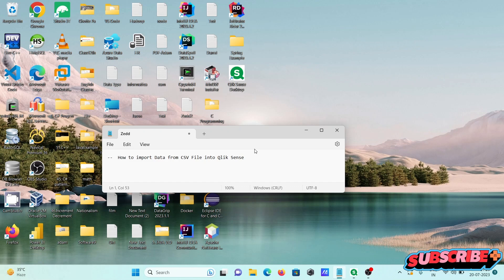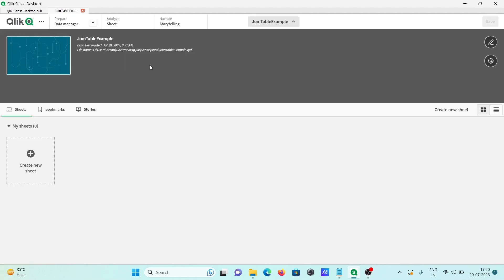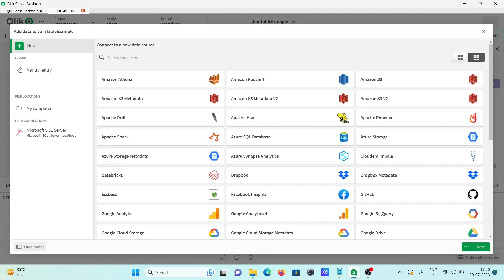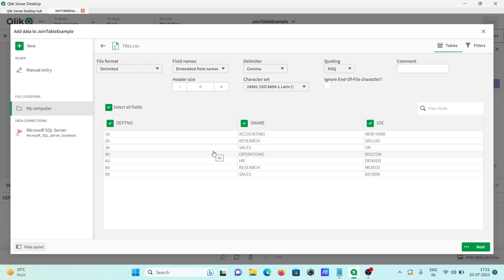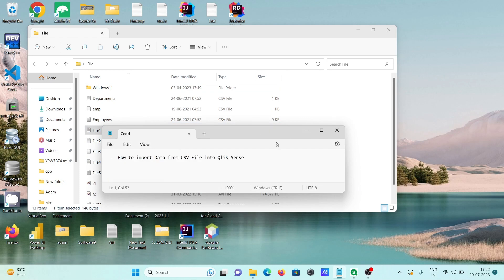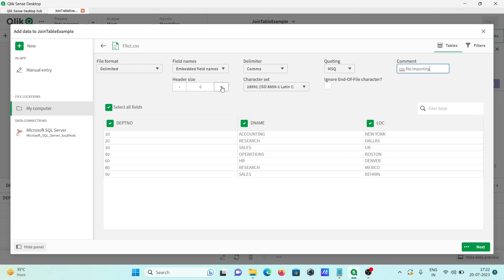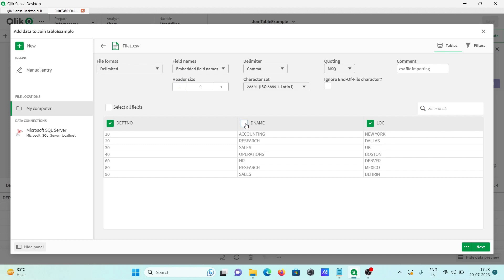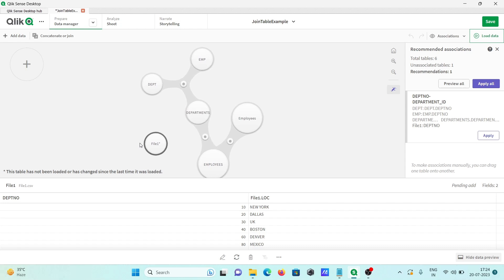How to load csv file in Qlik Sense